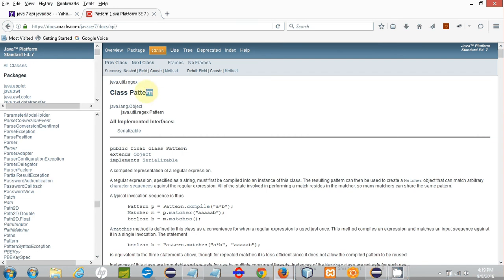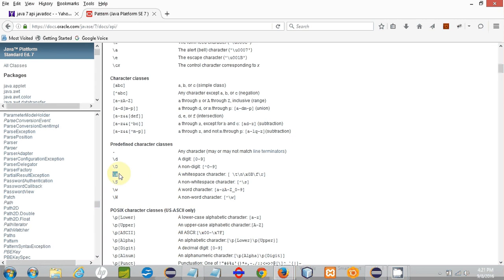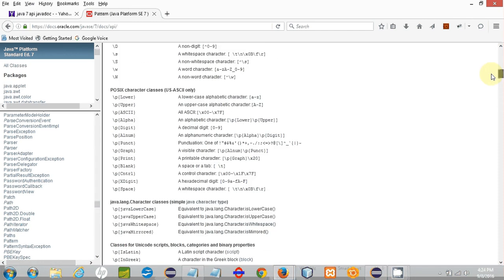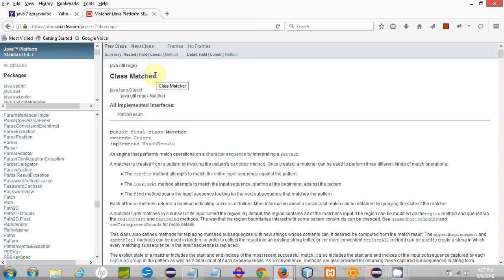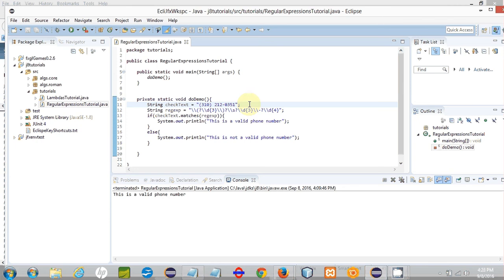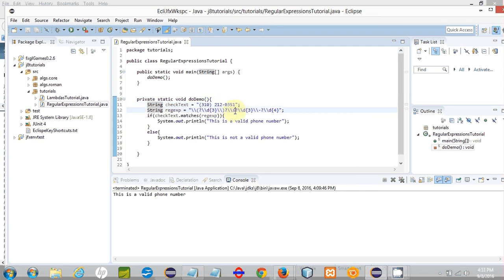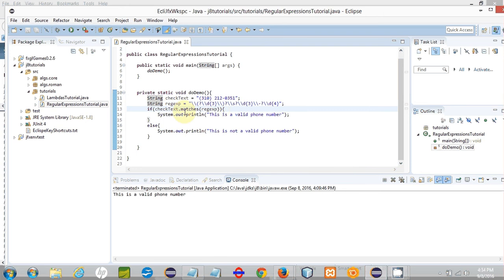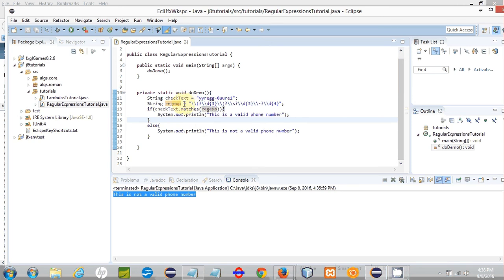Java: Intro to Regular Expressions in Java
Brief tutorial on using Regular Expressions in Java, to do pattern matching on text data. Including code examples. Also covers anonymous inner classes and event adapters.